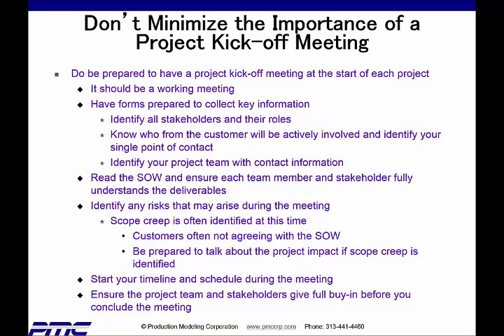Webinar: Do's and Don’ts of Program Management in Manufacturing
The Program Manager's overall function is to understand the expectations while controlling cost, delivering a quality program on time while staying within the scope of work.  This webinar will explore the different functions of Program Management and the key role that Program Management plays within an organization.